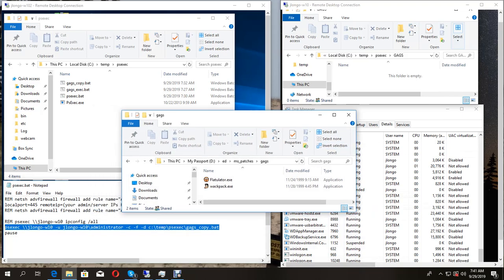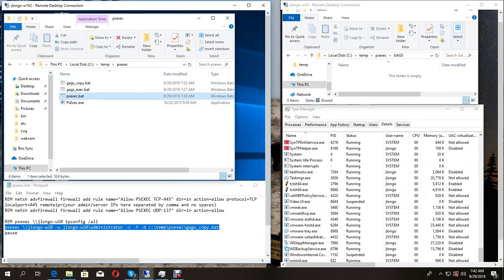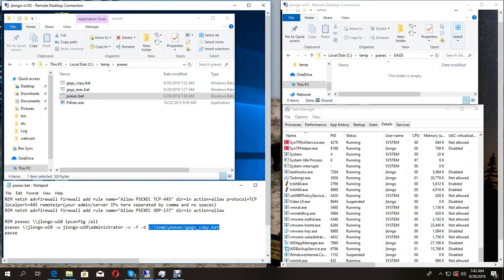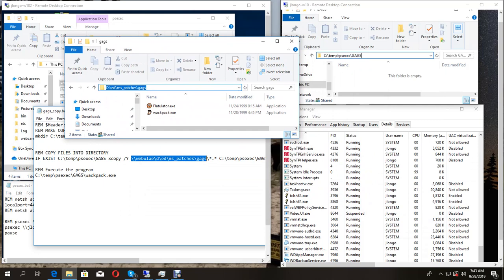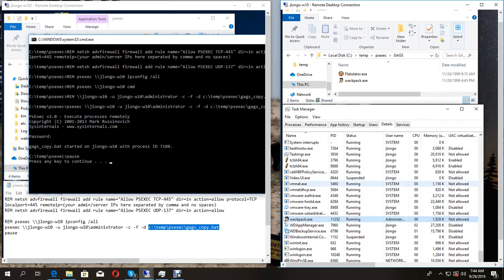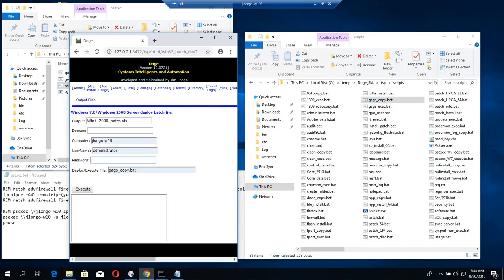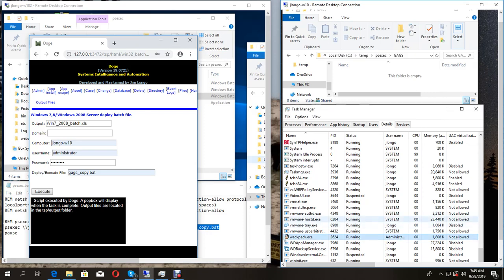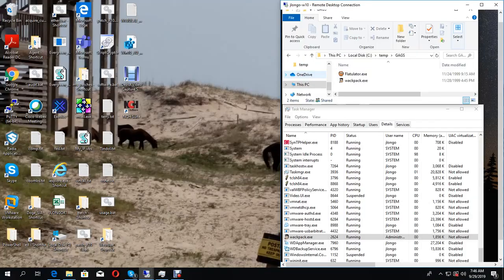PSexec remote file distribution and execution on Windows 10 using a batch file,.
PSexec remote file distribution and execution on Windows 10 using a batch file. Doge is an interactive tclhttpd web server that accepts user input, inserts  the input into a built-in database, passes the input to the script and executes. Doge methods can be executed remotely from any browser, even a smart phone since we are using a web server as a front end to execute psexec and vbscript via TCL server pages (tsp).

Doge is only available to my clients at this time. These videos are a quick "how to" demo for Doge users.